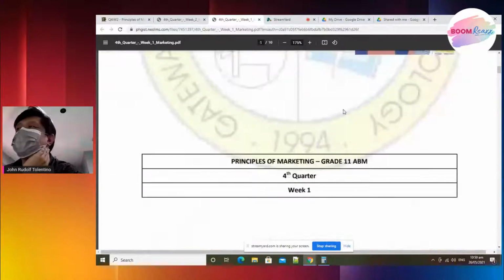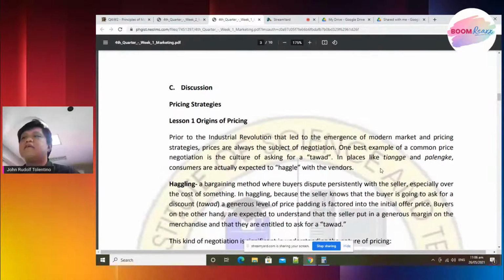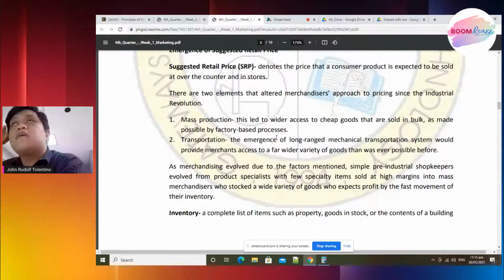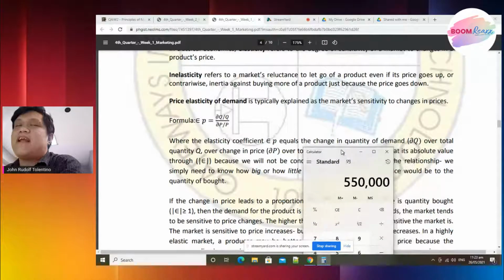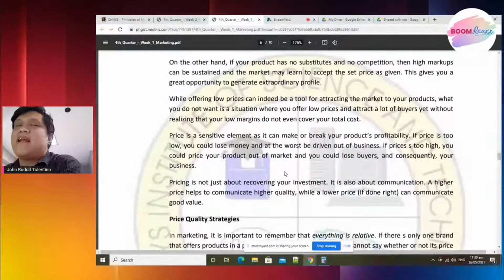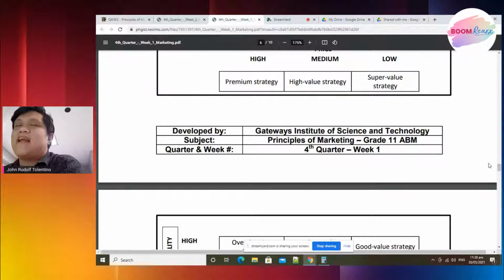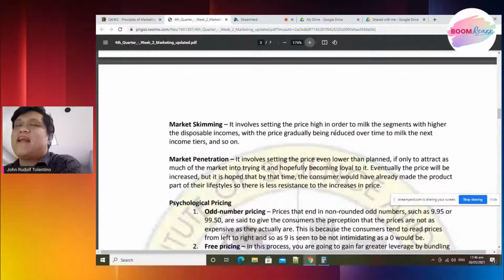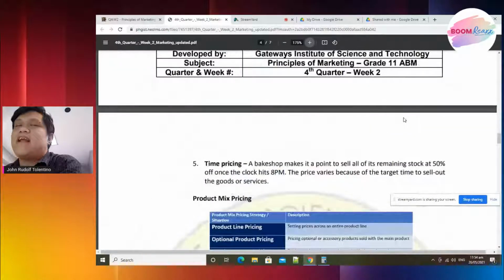Marketing Lecture 4th QTR | W1 & W2